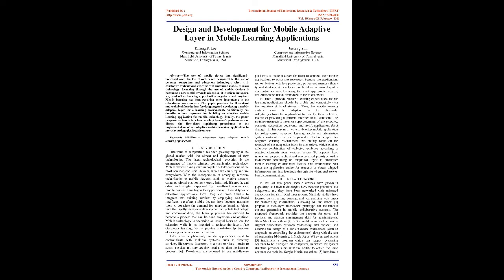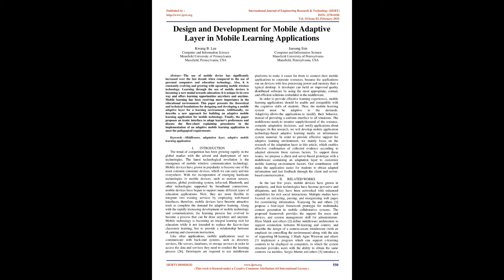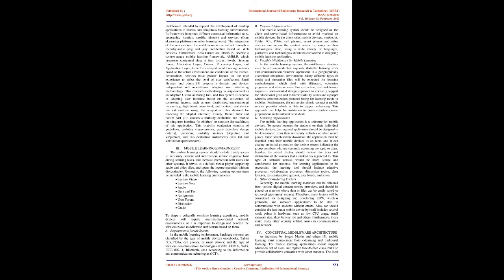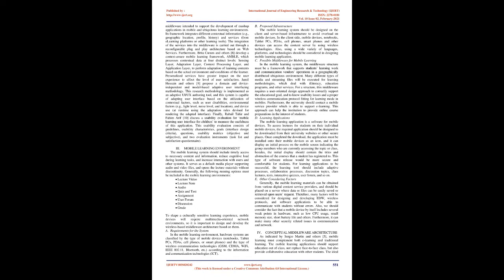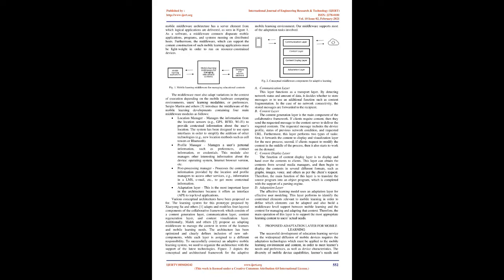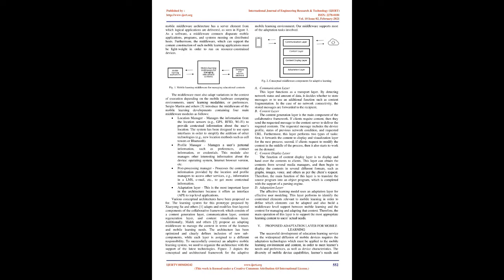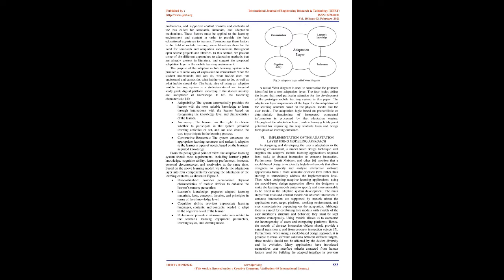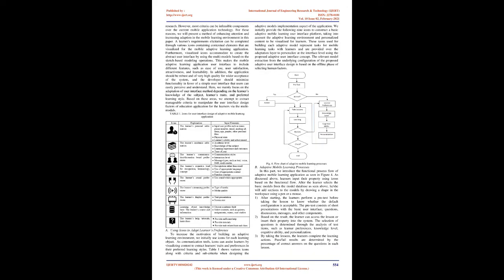Design and Development for Mobile Adaptive Layer in Mobile Learning Applications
Kwang B Lee , Jaesung Sim

The use of mobile device has significantly increased over the last decade when compared to the use of personal computers and education technology. Also, it is constantly evolving and growing with upcoming mobile wireless technology. Learning through the use of mobile devices is becoming a new modal towards education; it is unique in its own way and offers learning opportunities anywhere and anytime. Mobile learning has been receiving more importance in the educational environment. This paper presents the theoretical and technical foundations for designing and developing a mobile adaptive layer for a learning environment. Additionally, we describe a new approach for building an adaptive mobile learning application for mobile technology. Finally, the paper proposes an iconic interface to adapt learner's preferences and discuss the flow-chart explaining procedures in the implementation of an adaptive mobile learning application to meet the pedagogical requirements.